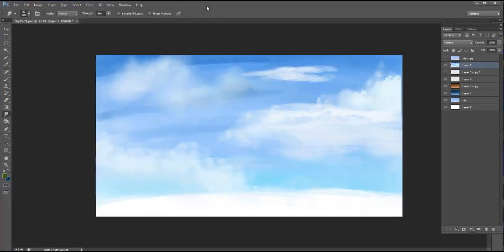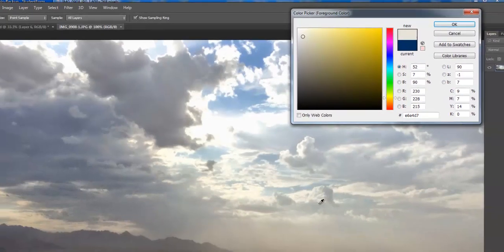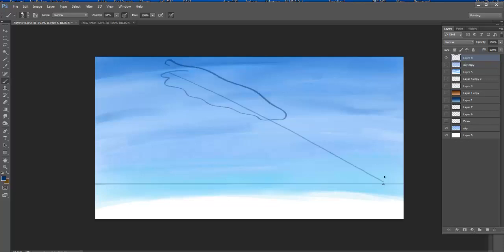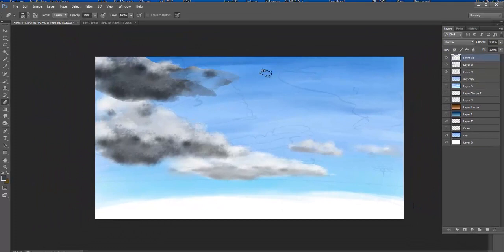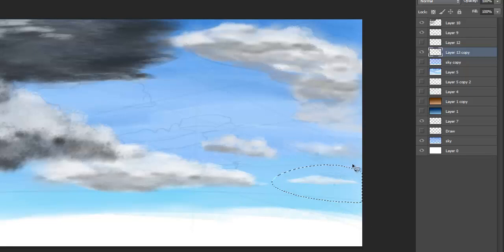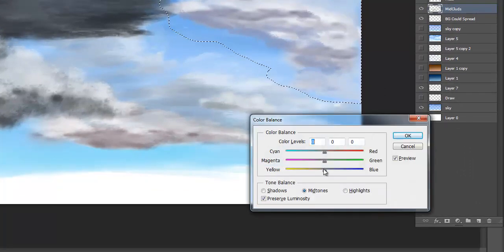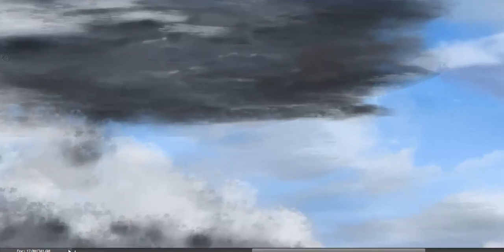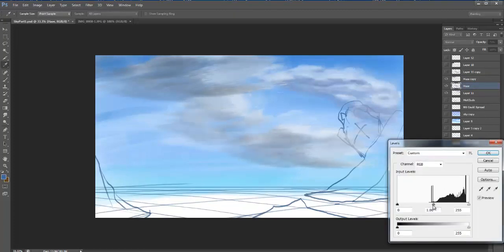Painting a Sky in Perspective with Phil Dimitriadis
Painting a sky while considering perspective- using a horizon line and a grid plane. Creating more depth using: Scale, Overlap of Shapes, Value of Tone Arrangement, and Lost and found Edges.